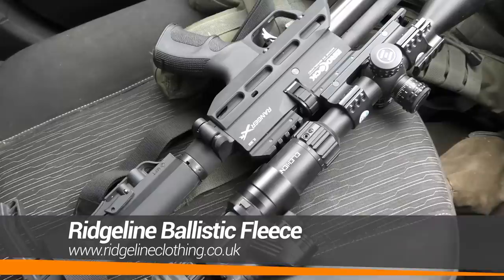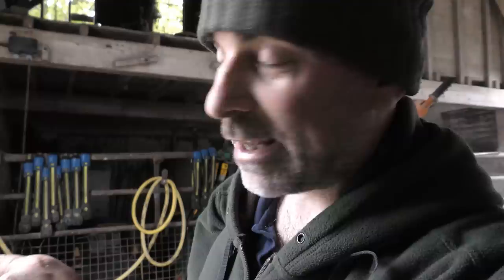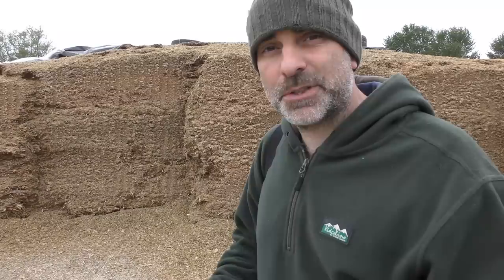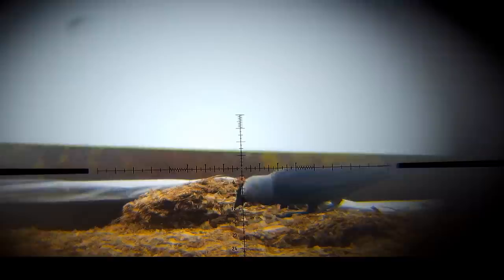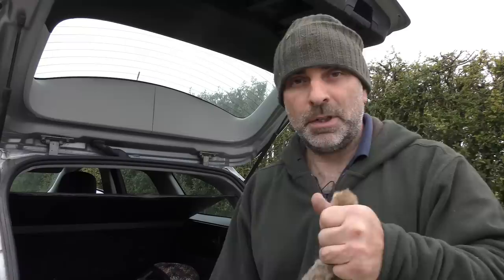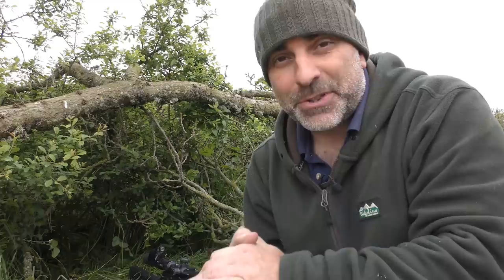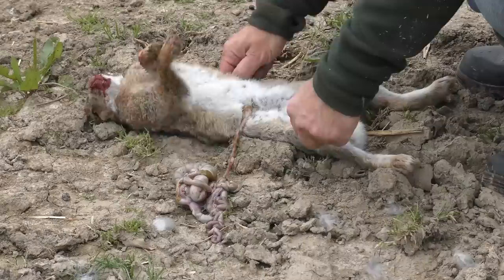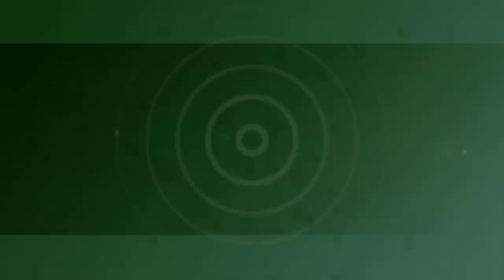The Airgun Show - Corvid control over maize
On the latest episode of The Airgun Show, Mark Ripley heads out to a dairy farm in a bid to thin out the corvid population raiding the maize silage. Armed with the compact little Brocock Ranger, Mark quickly gets to work thinning out the farmyard pests.